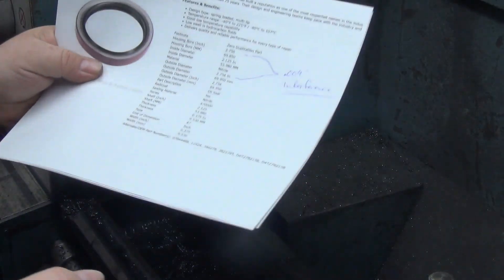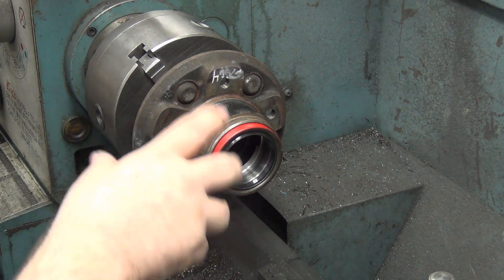Toyota 5 lug on HB(D21) - New Wheel Seal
Ted S. needed his Toyota hubs machined to work on his Nissan Hardbody(HB/D21).  He found a seal he wanted to use that fits the spindle correctly, but requires machining the ID of the hub to be opened a bit.  This vid is me testing the fit of the seal after machining.  I'm going to adopt this for any future hubs I receive for machining.  Thanks Ted!!